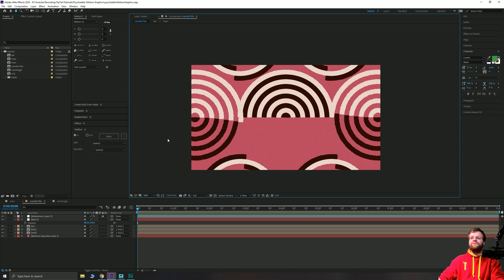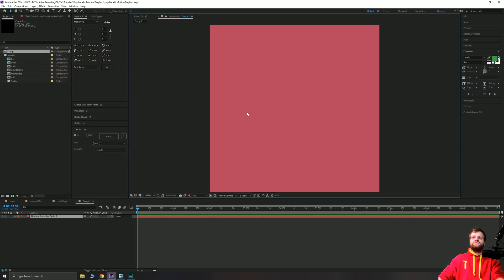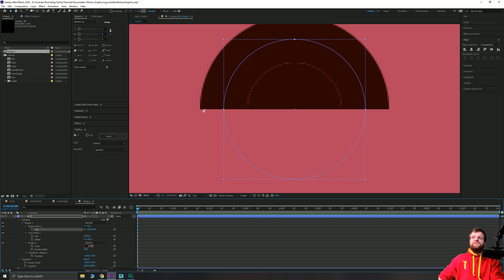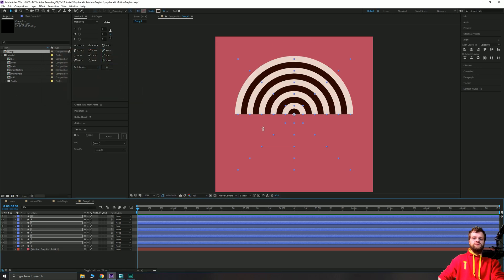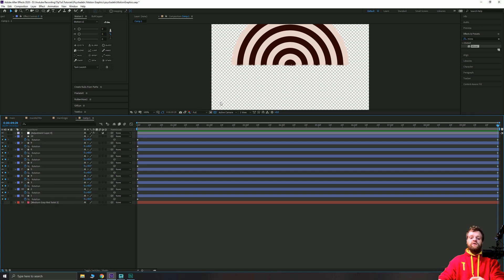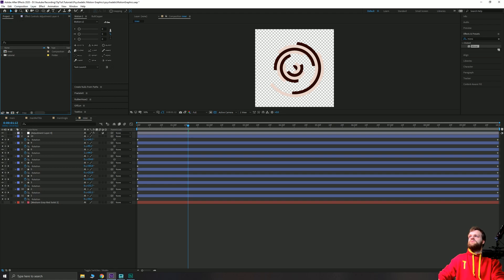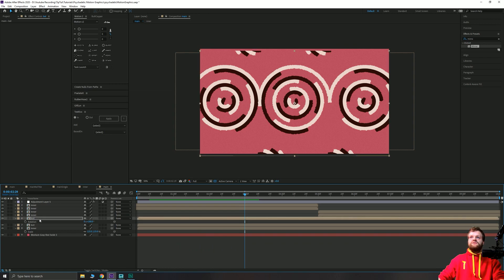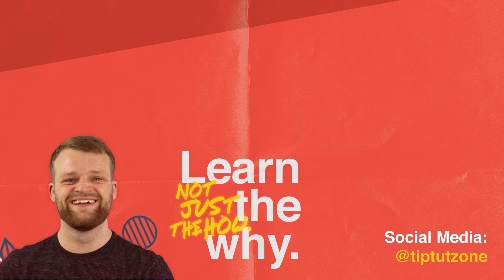Simple PSYCHADELIC Motion Graphics | After Effects Tutorial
This is a cool effect I saw on reddit, and it turned out to be much simpler than I thought it would be to complete! I hope you guys enjoy this tutorial, and I'd love to see the things you come up with using this cool technique!

Hit me up on Social Media by tagging @tiptutzone with your work!